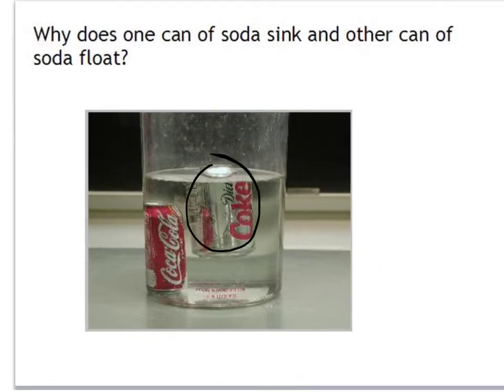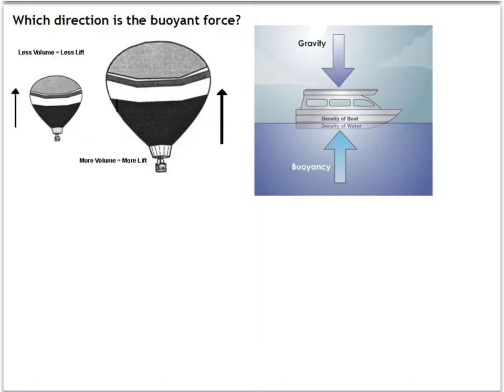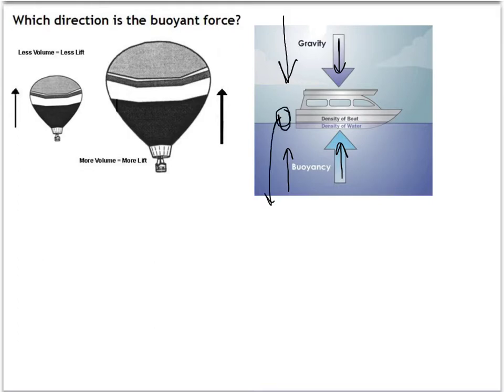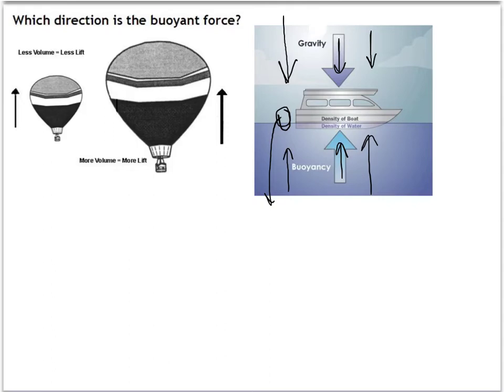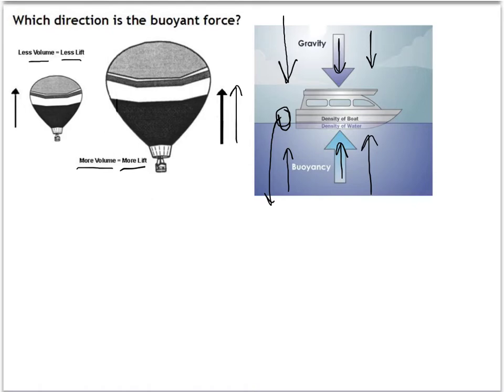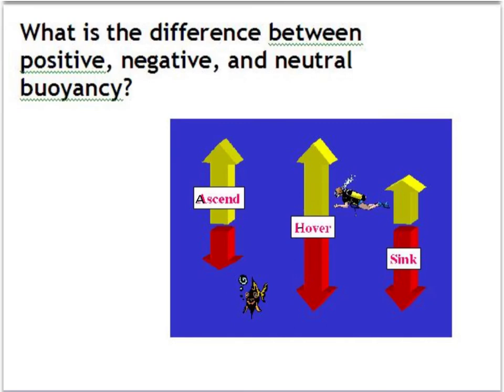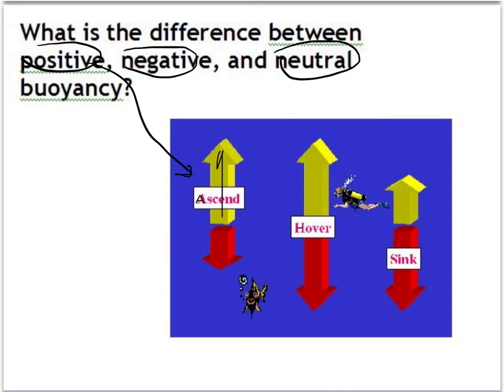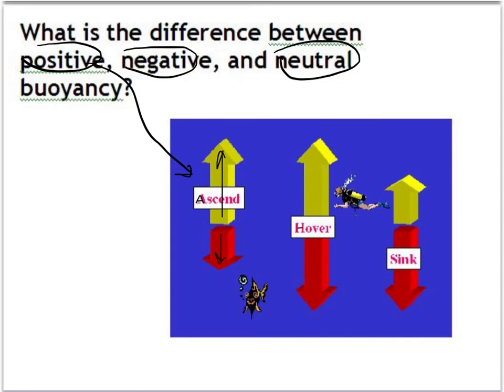Sinking and floating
State test prep for 8th grade science. Density and buoyancy.